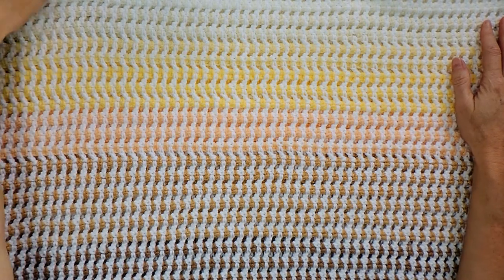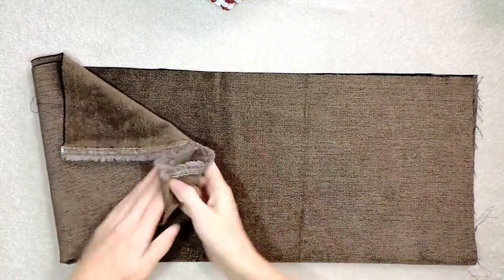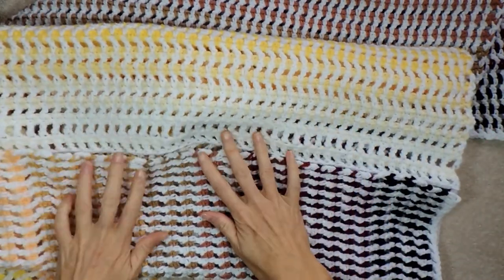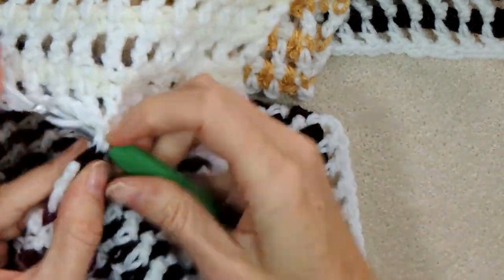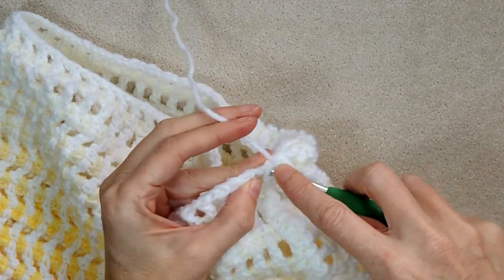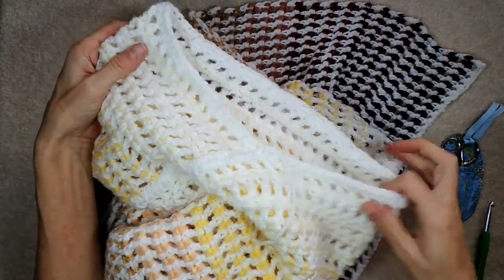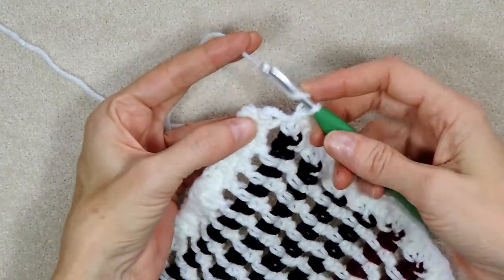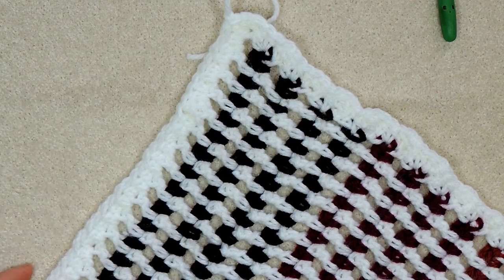CROCHET Stripey V Poncho Part TWO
Ready to dive into the world of crochet and make something fantastic with me? Me too! In this easy-to-follow step-by-step tutorial, we are making this CROCHET Stripey V Poncho Part TWO!

🔗 TIMESTAMPS: 0:00